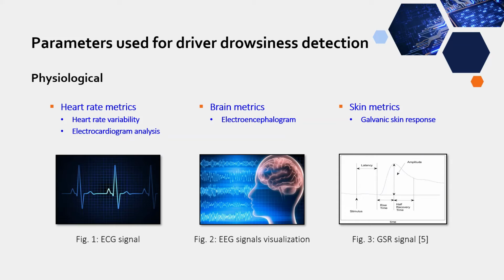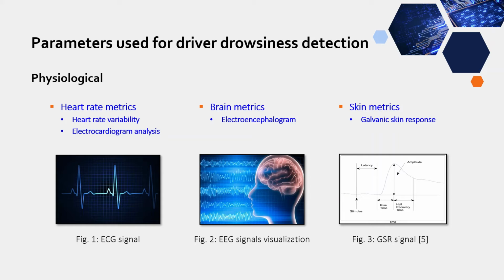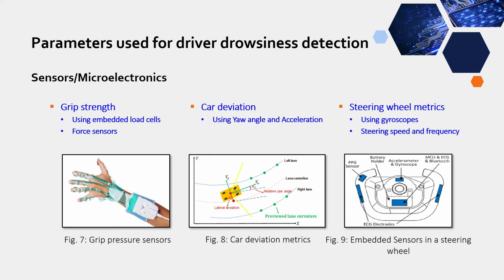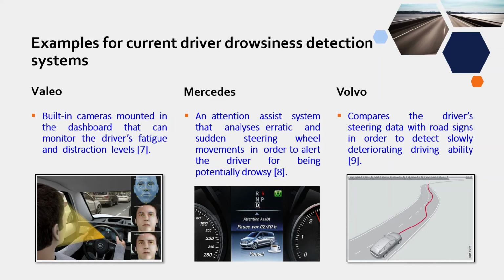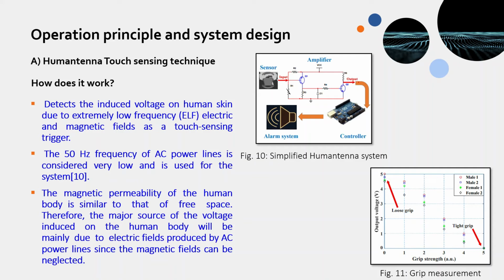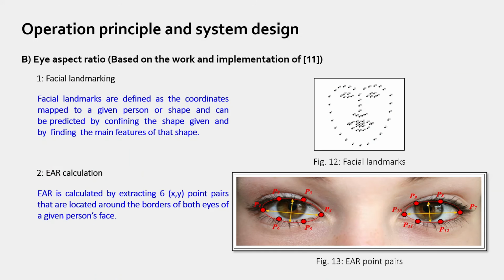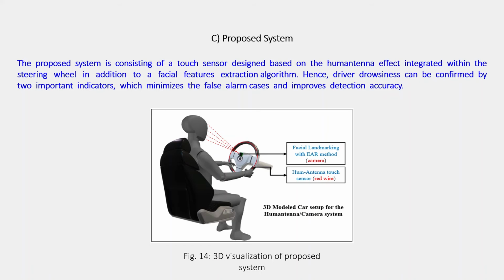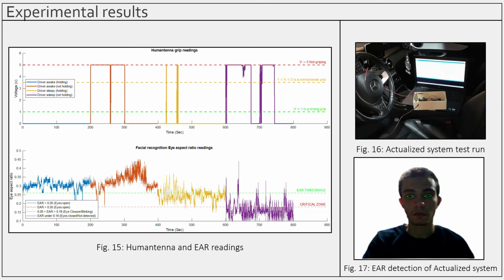IEEE-ICM Validation of Driver Drowsiness Detection Based on Humantenna Effect Using Facial Features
Captions are supported for this video, so please feel free to use it.
Recorded presentation for our paper titled "Validation of Driver Drowsiness Detection Based on Humantenna Effect Using Facial Features" for IEEE-ICM-2021 by Mohamed El-Barbary